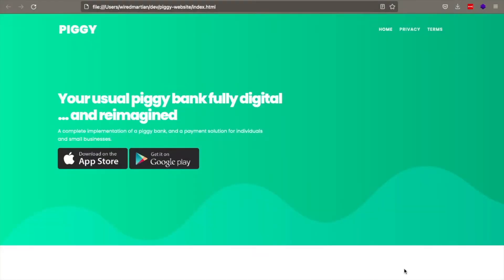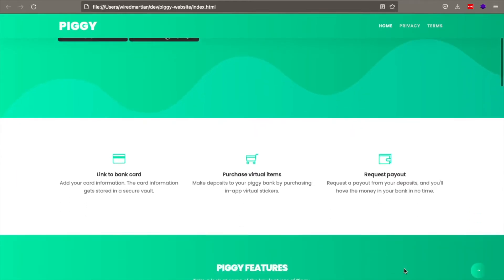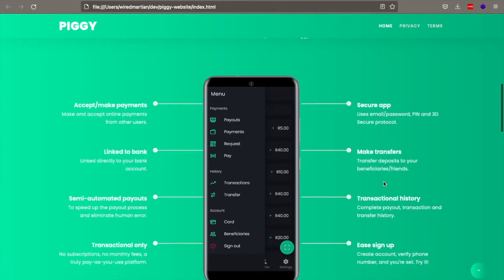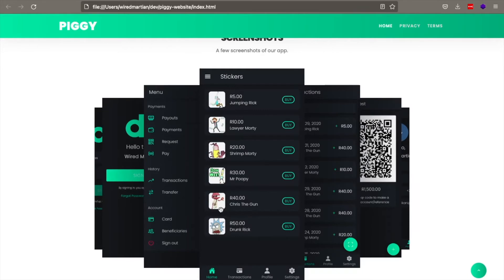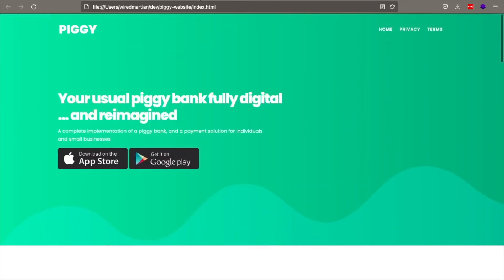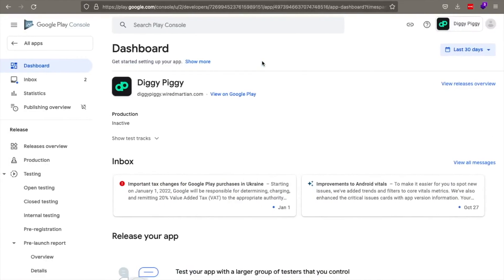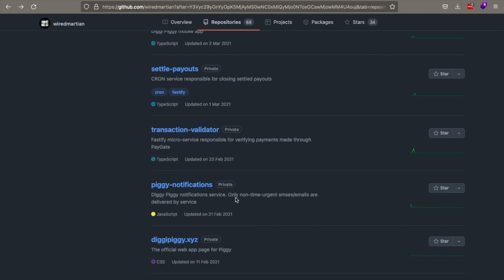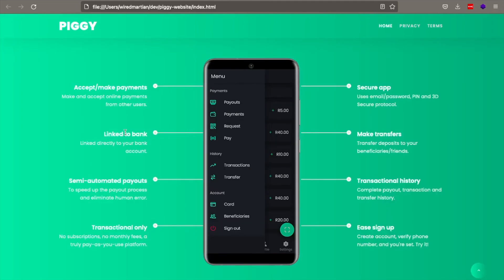I spent 6 months building a FinTech Startup app (Idea, Demo, Stack, Lessons)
This video details my journey in building a fintech start up app. For period of about 6 months, I spent building a mobile app that would allow people to frequently save money without feeling the effects of it.

I set out this journey from a developer's perspective with very minimal planning.

Here I share all the details including the implementation and the look, the lessons I learned and what's generally entailed when building finance apps.

Please watch for full demo